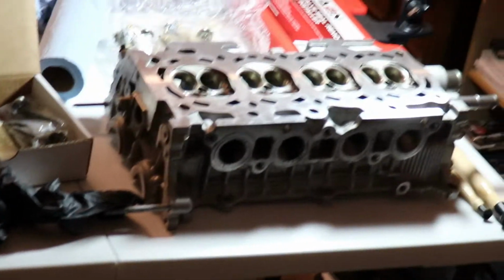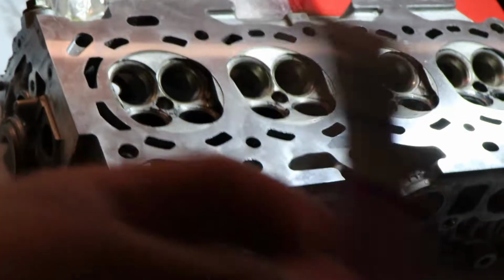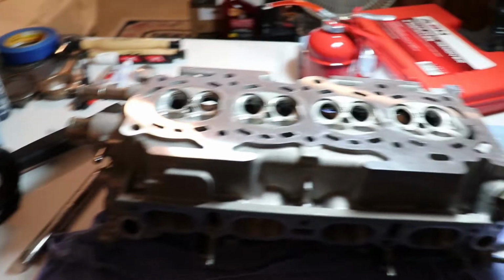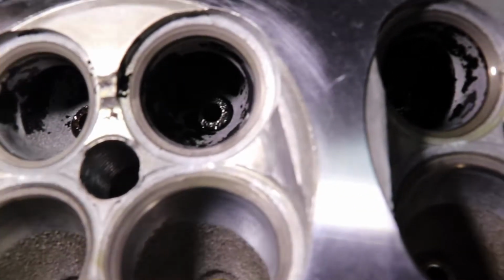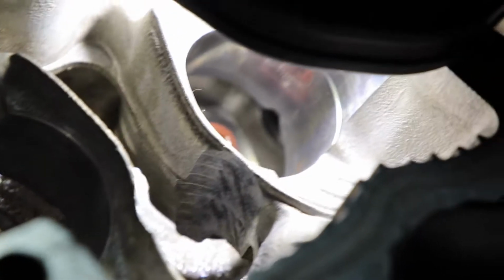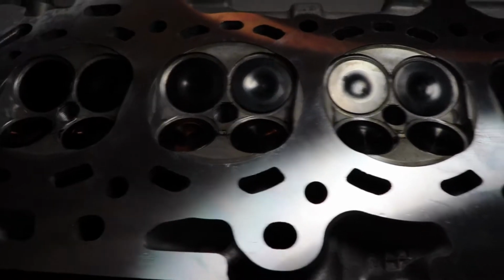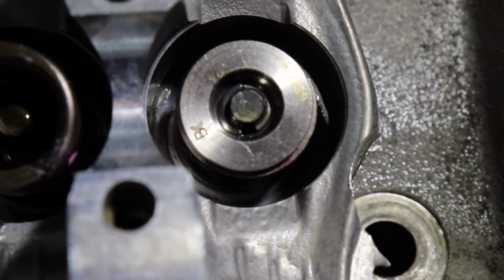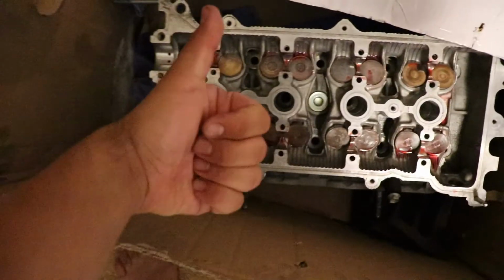Turbo Celica/mrs BUILT Head reassembly 1ZZ-GTE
Well guys the head is completely assembled finally we have
-upgraded mwr valves
-upgraded valve springs
-Titanium Retainers
-new valve stem seals
we can rev it higher than it did but i'm probably going to stick to 7k rpm
Now time for the bottom end and it's time to put it together !